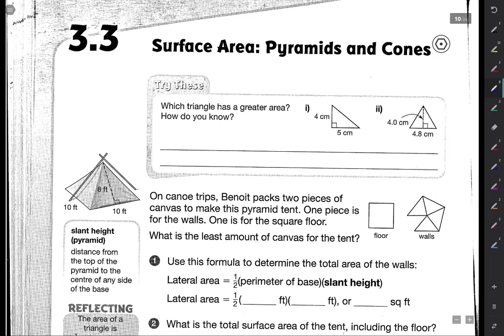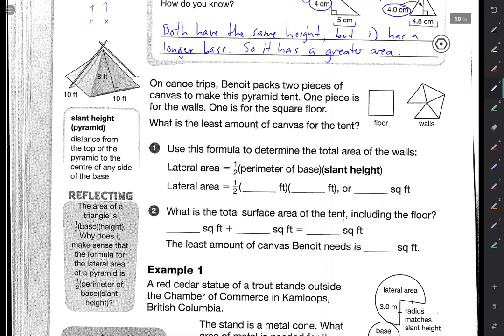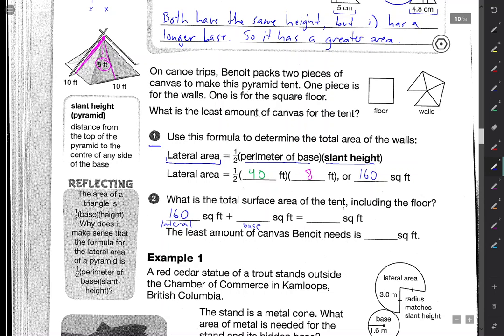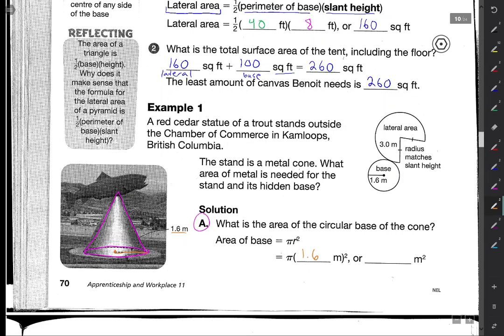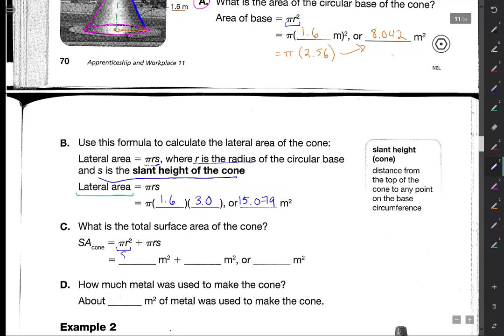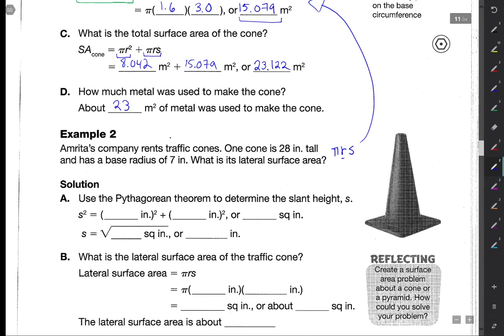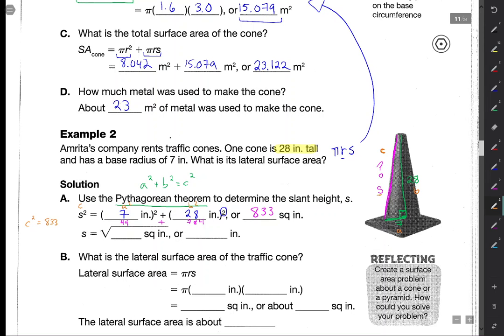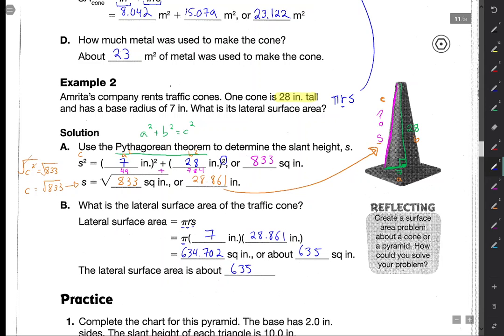Unit 2: Topic 3 - Surface Area: Pyramids and Cones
Unit 2: Surface Area and Volume (Chapter 3 & 4)
Topic 3 - Pyramids and Cones